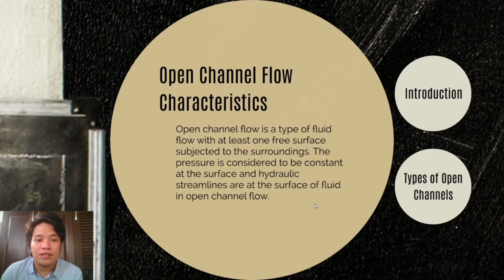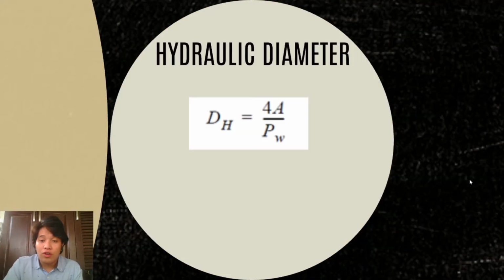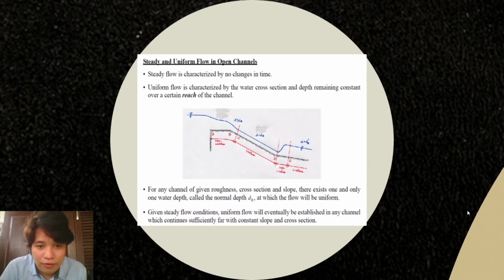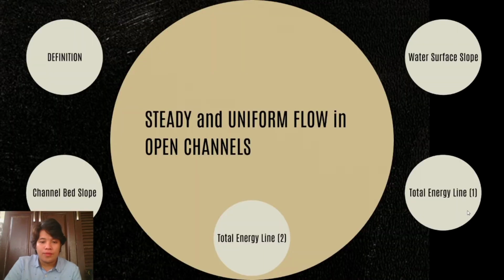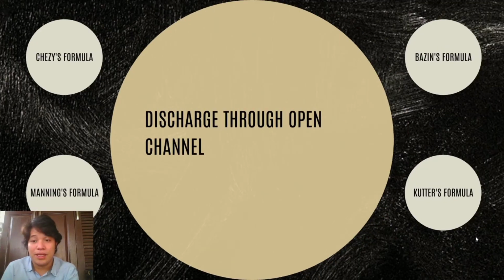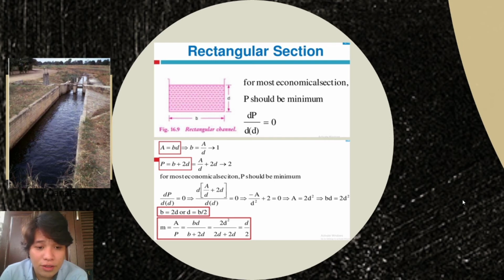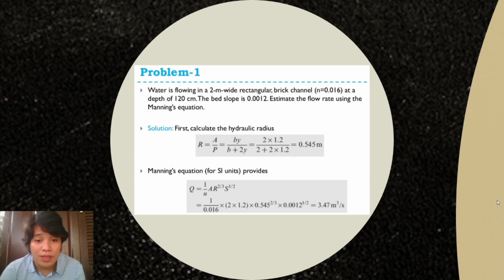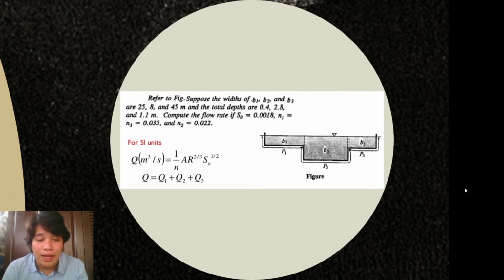STUDENT 28 OPEN CHANNEL FLOW